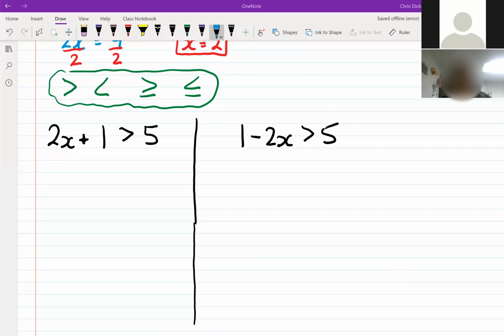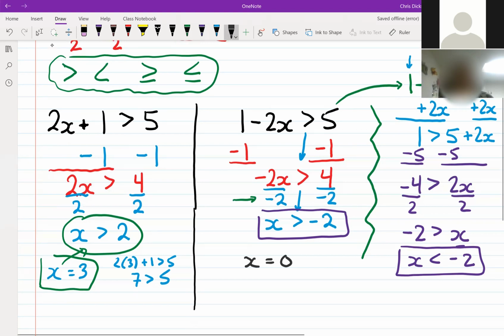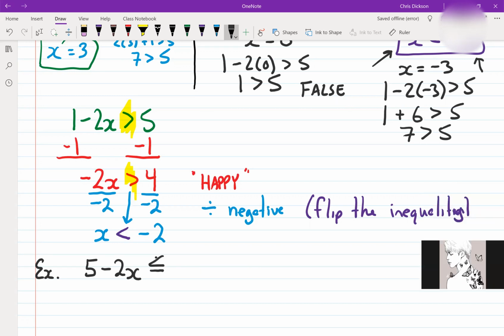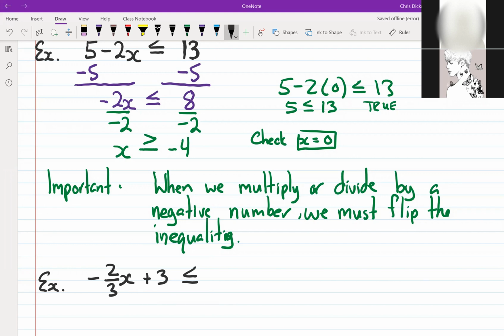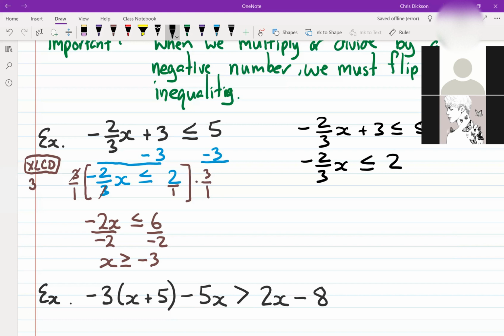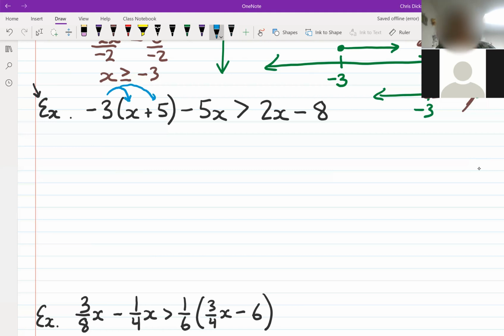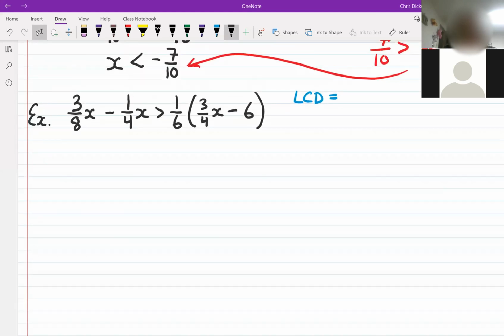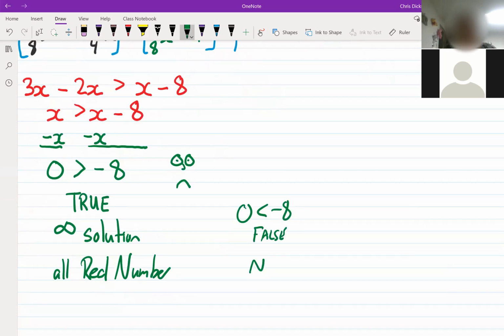Lesson # 5.1 Mult Div negatives Linear Inequalities